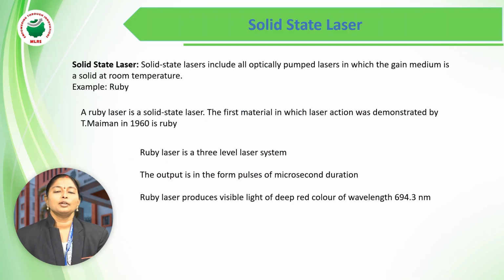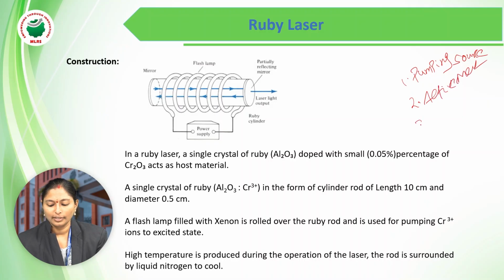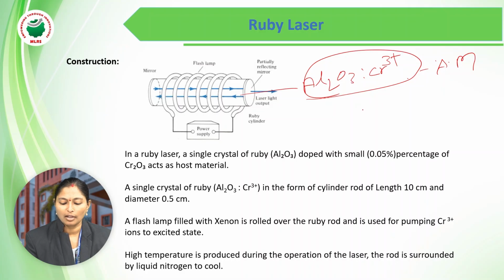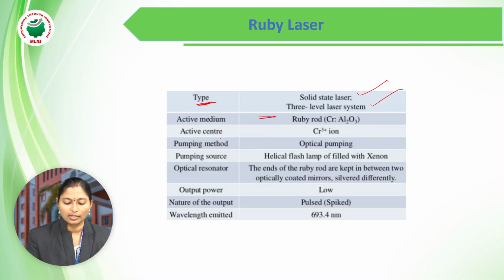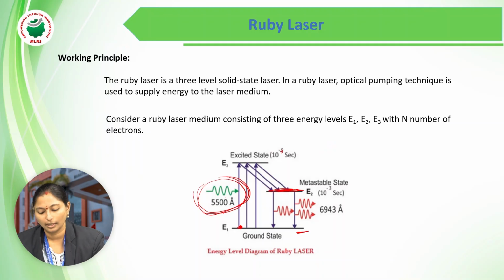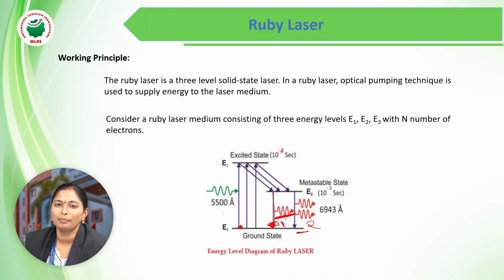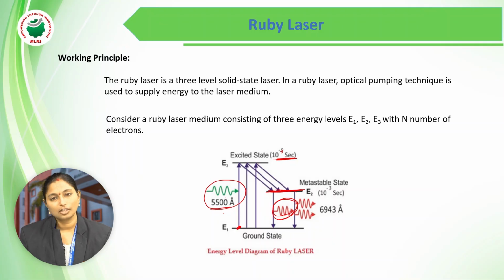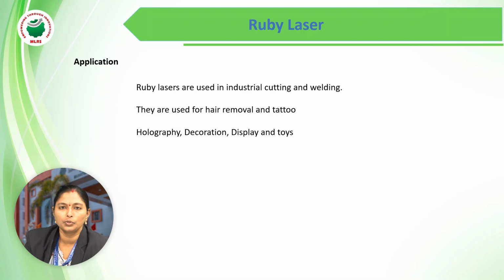RUBY LASER | BY DR. N. REVATHI || MLRITM